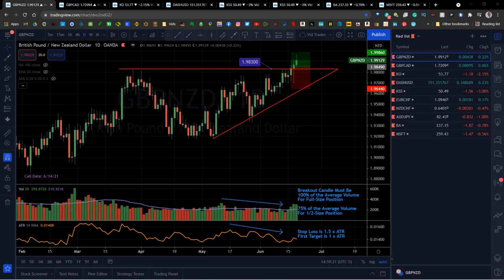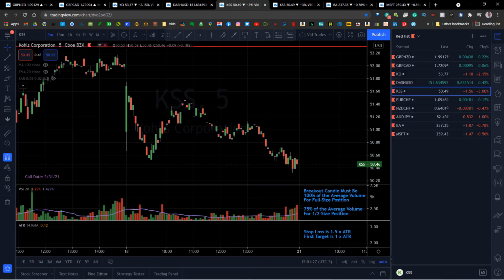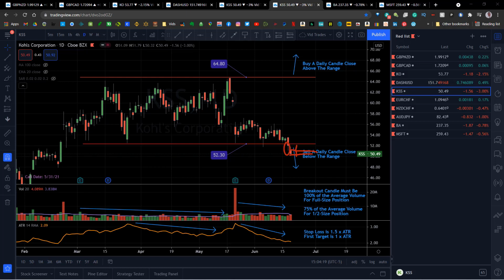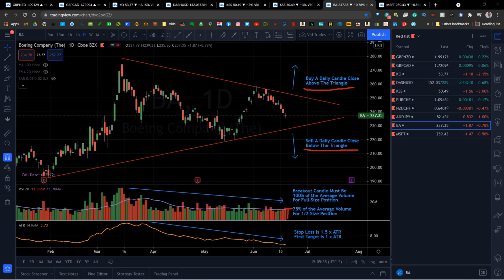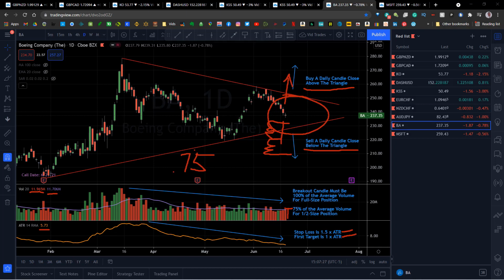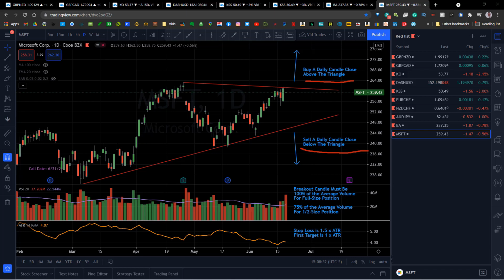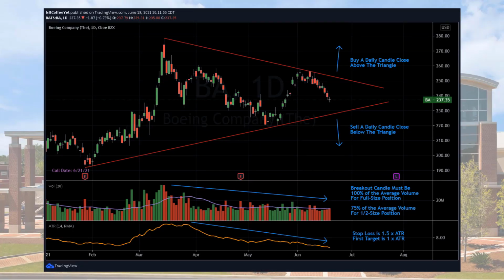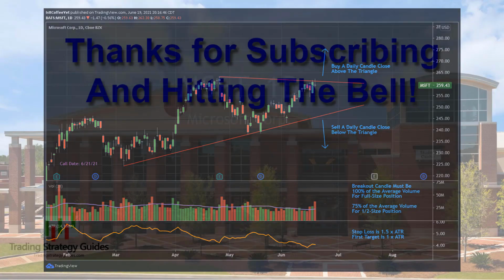Trade Picks: Boeing & Microsoft + GBPNZD, GBPCAD, Coca-Cola, Dash & Kohl’s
Today, we’ll look at a triangle on the aircraft manufacturer Boeing Company and a triangle on Microsoft Corp.

Plus updates on the active trades: GBPNZD, GBPCAD, Coca-Cola Company (KO), Dash (DASHUSD) & Kohl’s Corp (KSS)

And today’s Trading Maxim!

My TradingView Chart Setup:
20 EMA, 100 SMA, PSAR (0.01, 0.01, 0.2), Volume(20 MA), ATR(14)
All indicators are included with TradingView